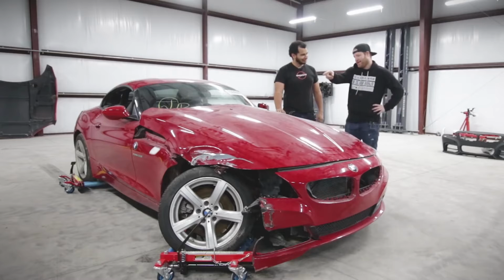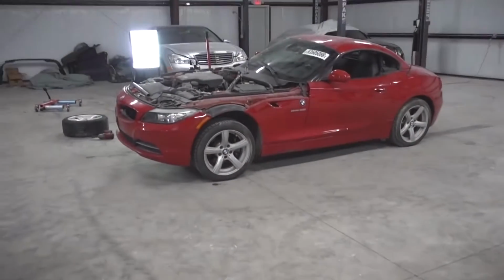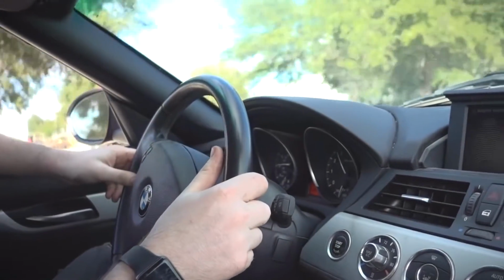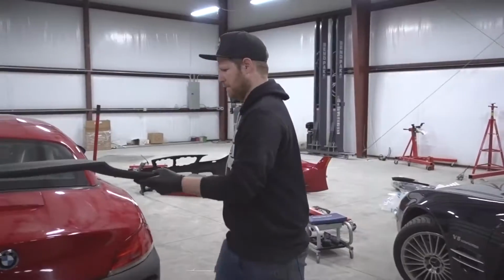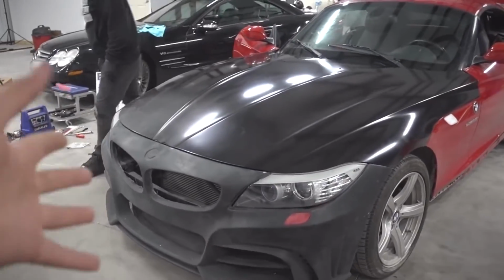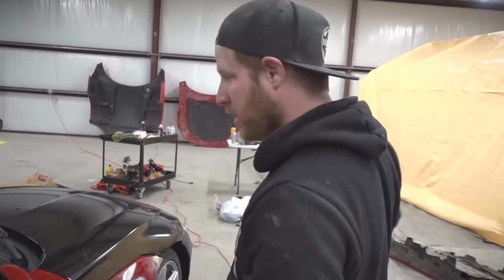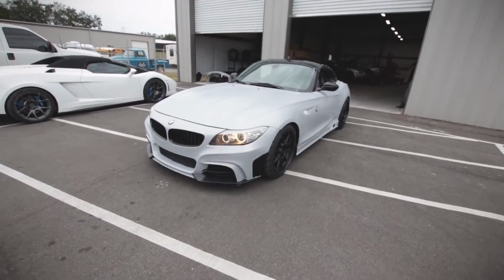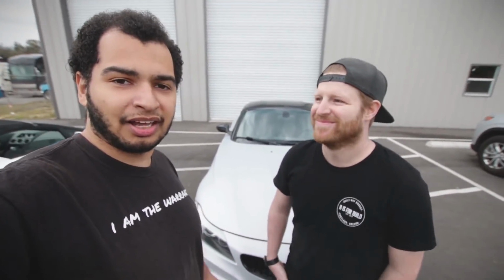Rebuilding And Modifying A DESTROYED BMW Sports Car In 4 Days1080p